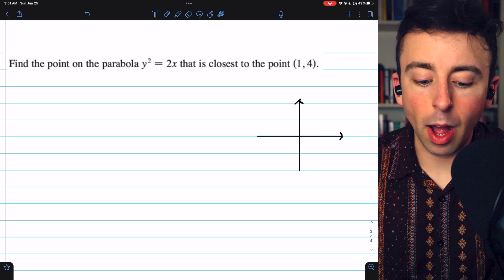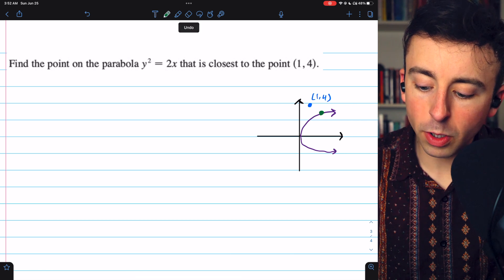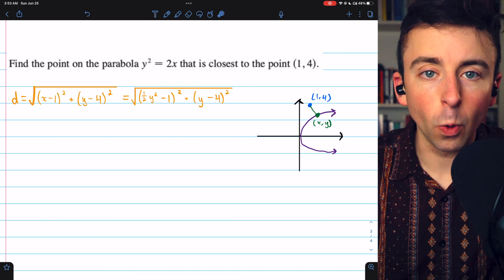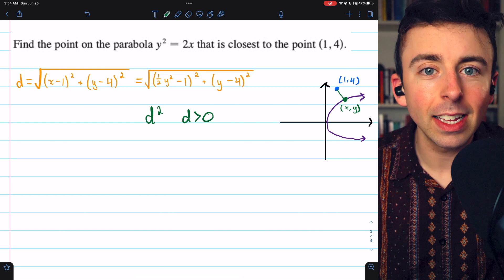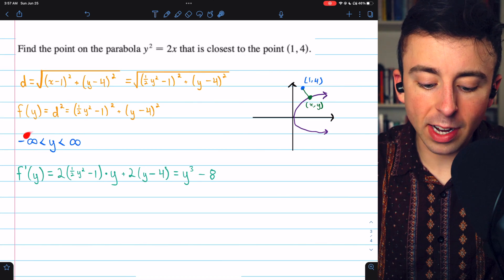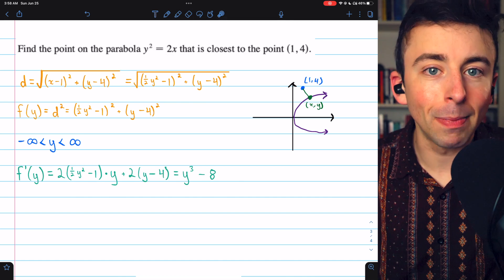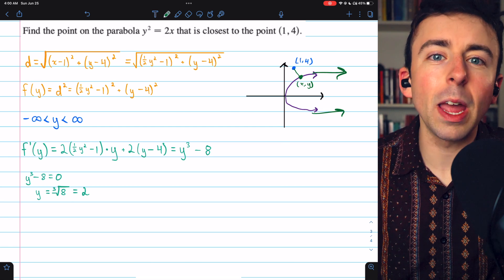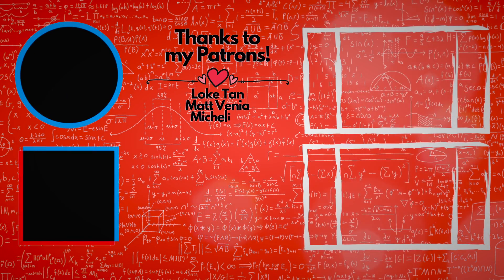Minimize Distance Between Point and Parabola (Optimization) | Calculus 1 Exercises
A step by step optimization example problem. We find the point on a parabola y^2=2x which had minimum distance from the given point (1,4).